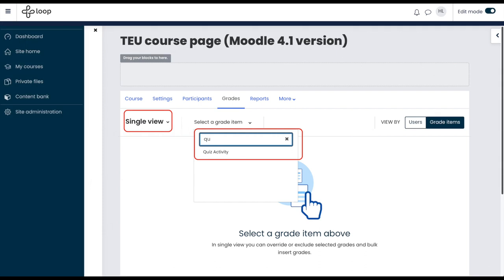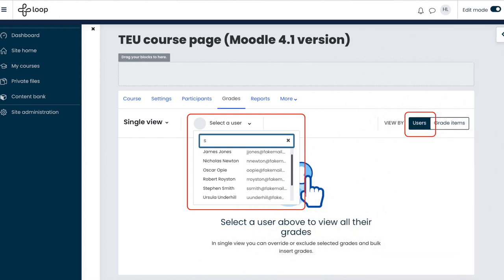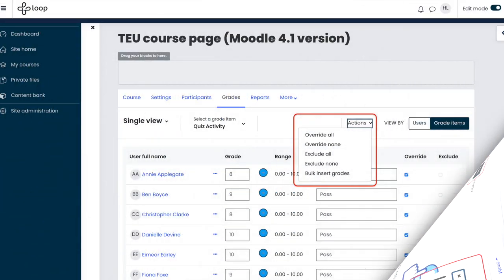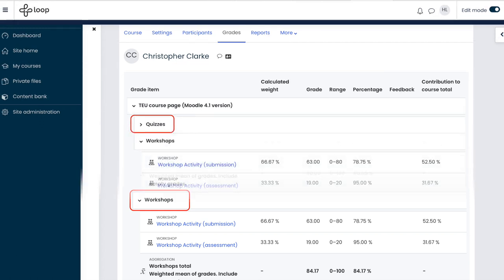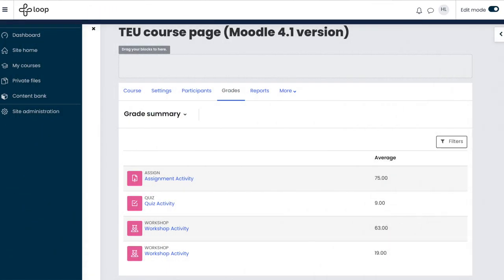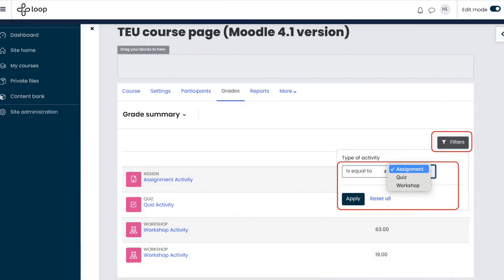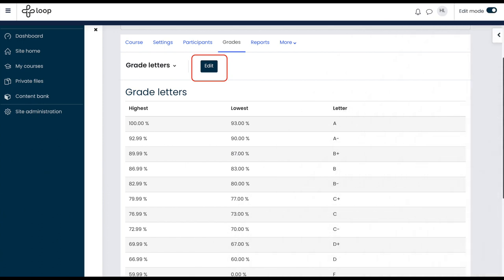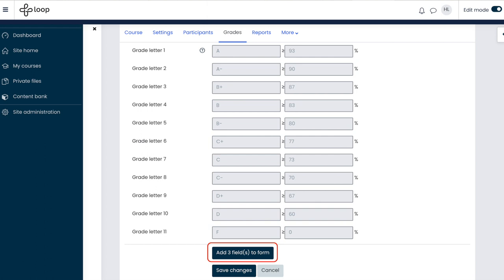2024 Loop Quick Start: Discovering the Gradebook Enhancements